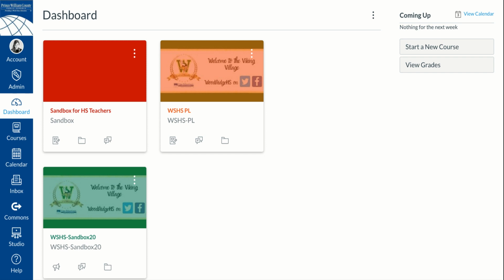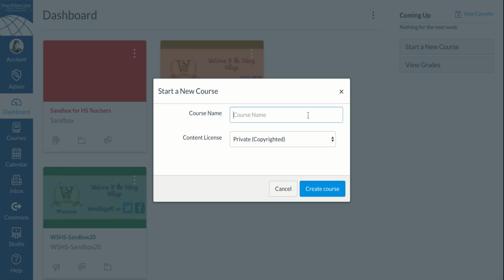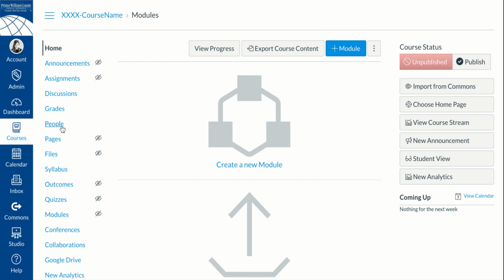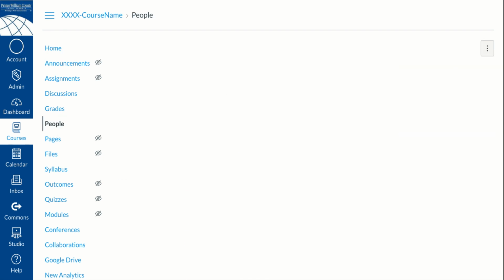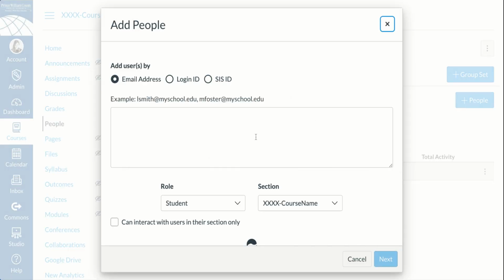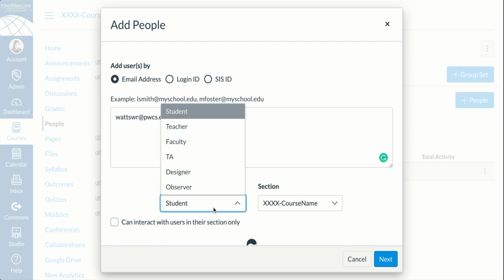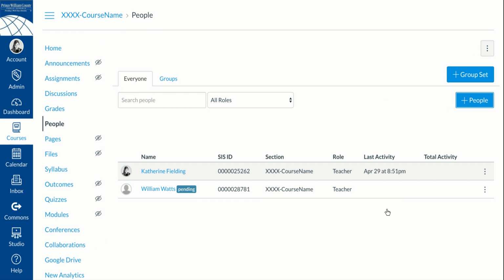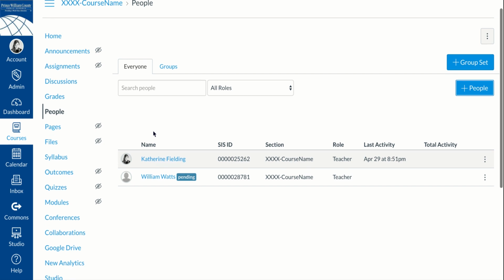Sandbox Course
Create a draft course now to copy to your sections in the fall.